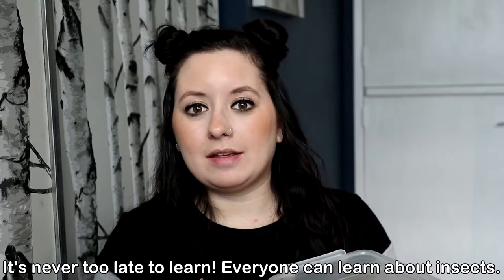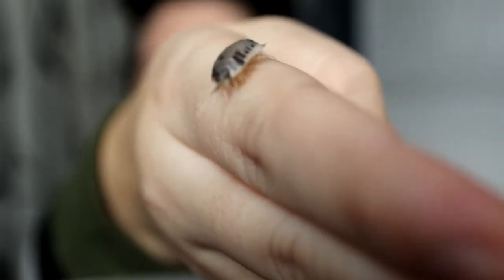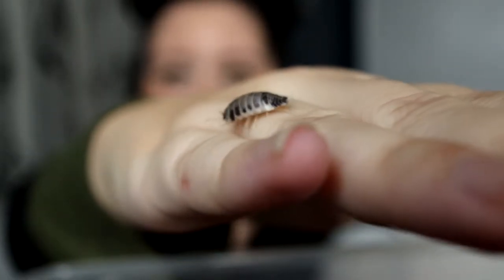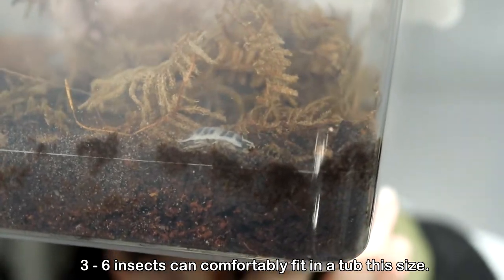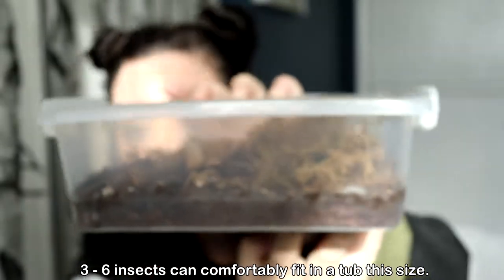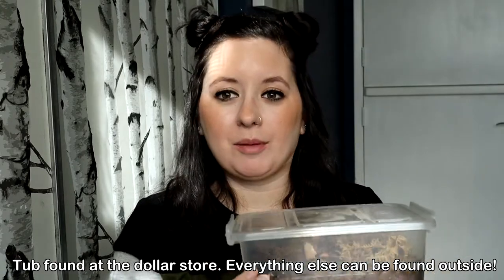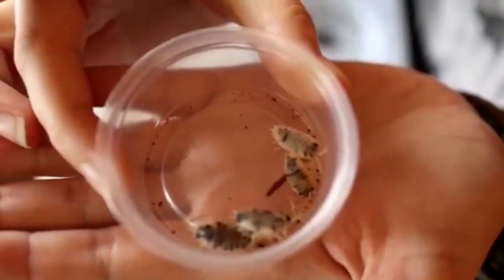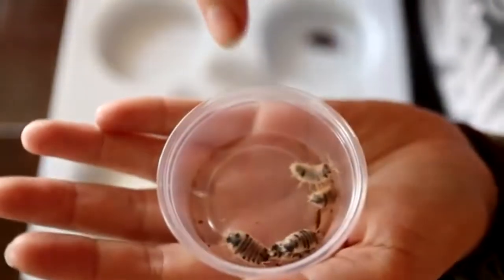The PERFECT Class Pet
In search of the perfect class pet? Look no further! I've found the BEST class pet for any teacher. This will work for elementary, middle school, and high school! So what is it? Well, you can check it out in this video :)

Amazon Pet Product Best Sellers!